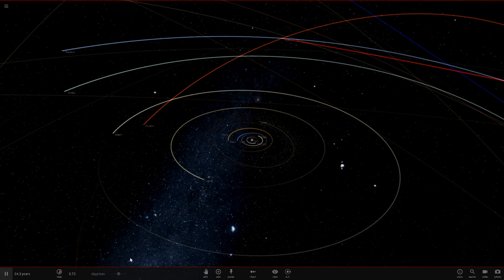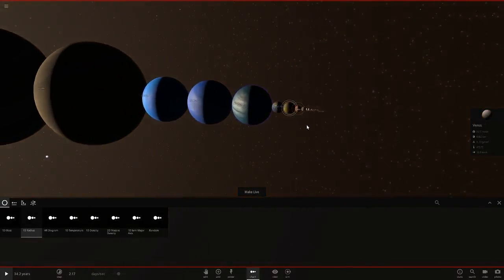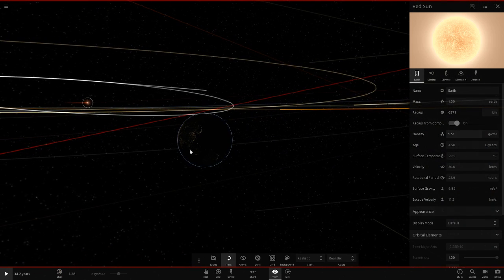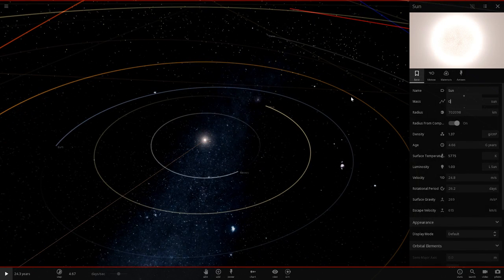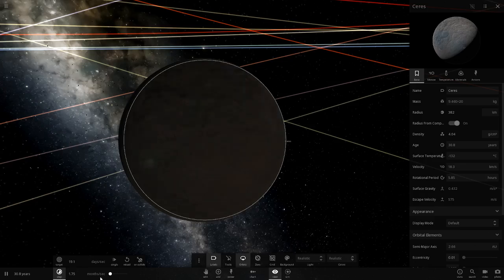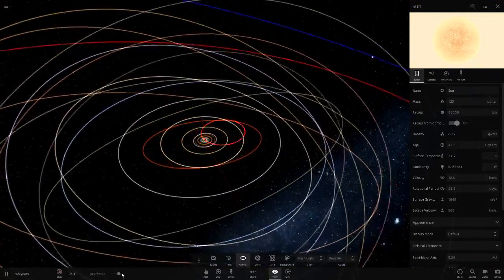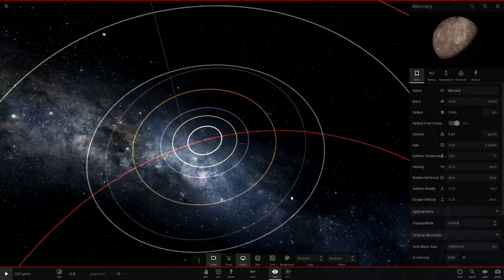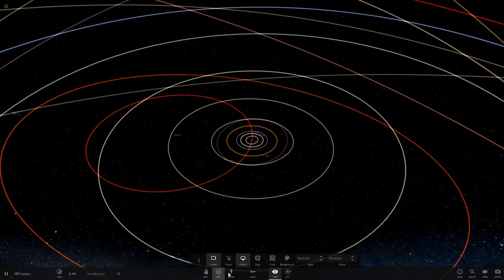What If The Sun Was A Red Dwarf, Universe Sandbox ²